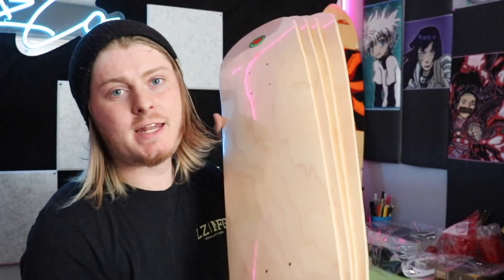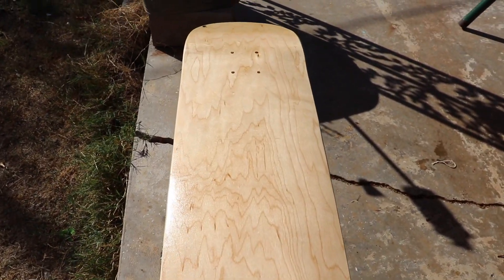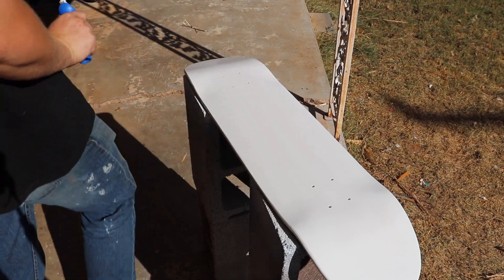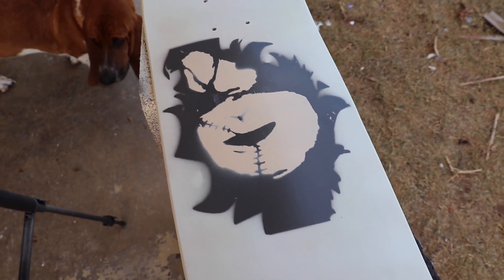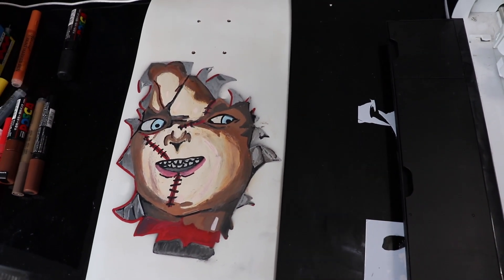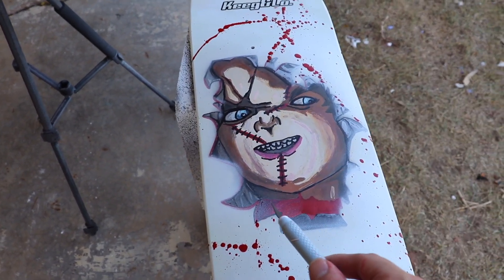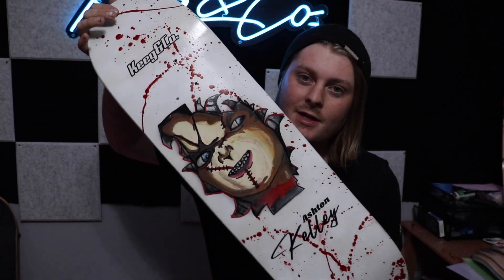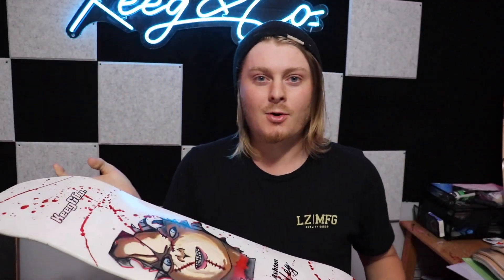Making a GLOW in the DARK SKATEBOARD for YOUTUBER ASHTON KELLEY!!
I Made a Custom Glow in the Dark Skateboard for another Skate Youtuber Ashton Kelley! Spam his comments to tell him to watch this video! (please and thank you! lol)

Debroo Longboards:

In this video I turn a Blank deck into a one of a kind glow in the dark skateboard! This deck is for Ashton Kelley in hopes of sponsoring one of his videos so we will see what happens! LMGRIPART on Instagram was a huge help with this as they gave me some ideas of what he would like! That and I figured Halloween is right around the corner so why not do a creepy Chucky theme! Anyway I hope you guys enjoy today's video!

     -Keegan_Co_
     -Subiemods